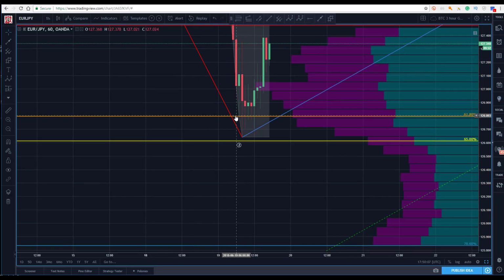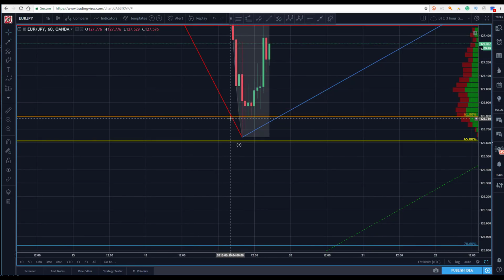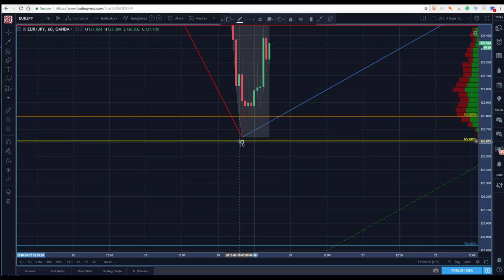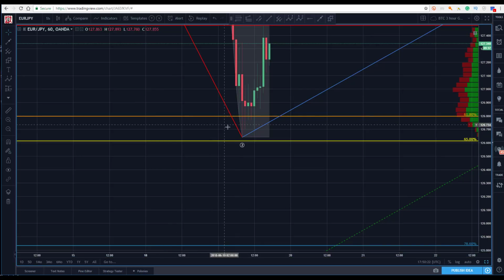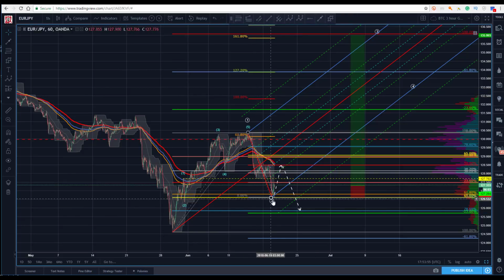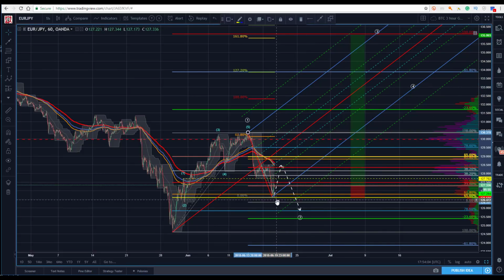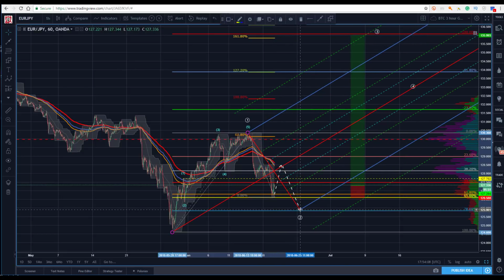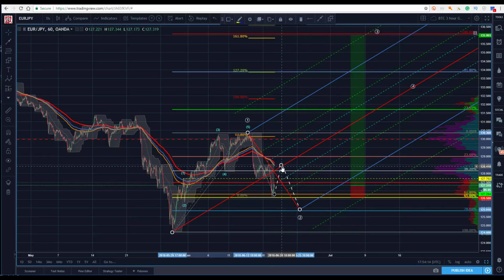Euro Yen Technical Analysis (EUR/JPY) : Algo's feasting... [06/19/2018]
🚨📈💰Would you like to learn and do EUR/JPY technical analysis like this, using the Elliott wave theory? You can get these videos before everyone else, my personal Elliot wave technical analysis learning content, and be part of a revolutionary cryptocurrency community.